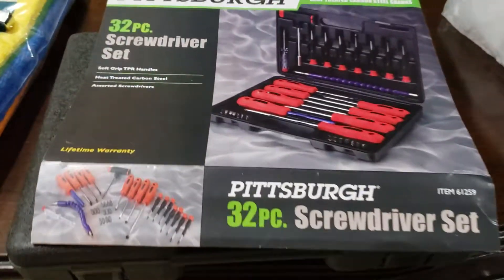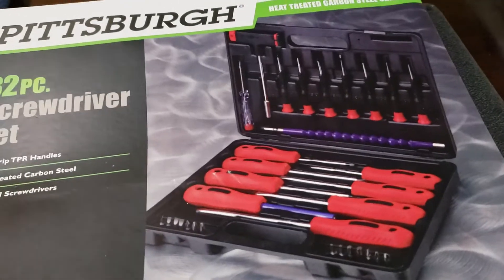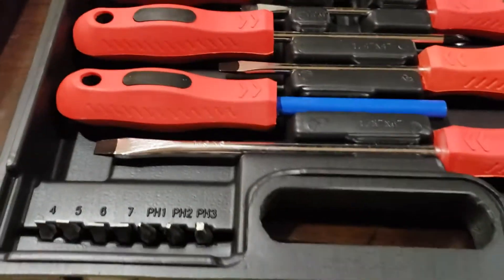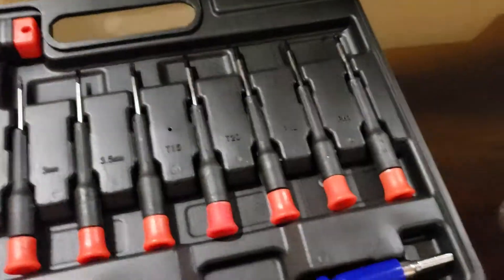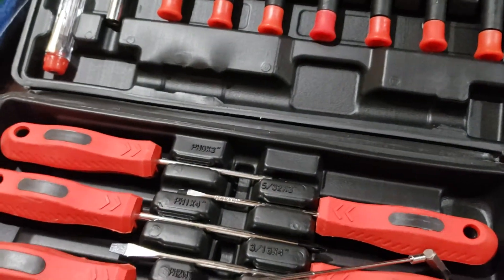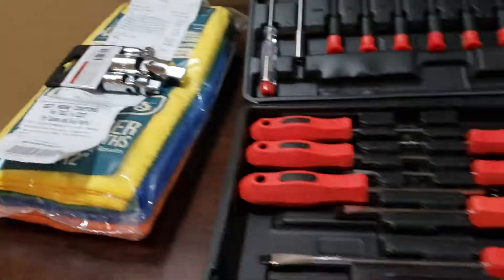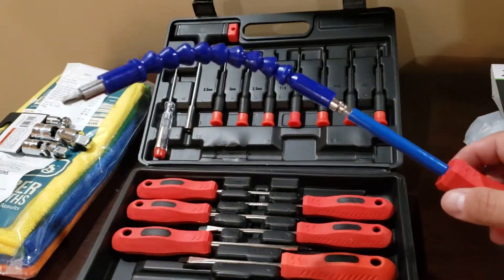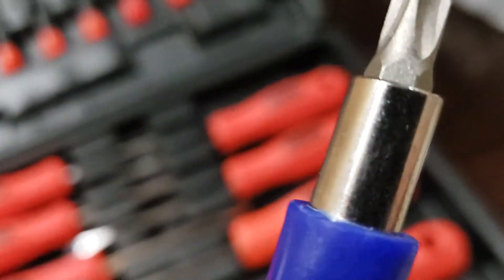Pittsburgh 32pc Screwdriver Quick Review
I found this 32 pc set for just $7.99 @ Harbor Freight Tools Chattanooga TN. Great Deal Excellent Quality Tools!!! Go get one before it's too late!